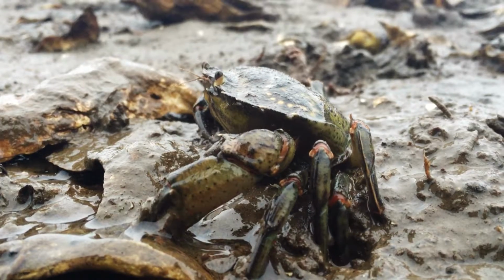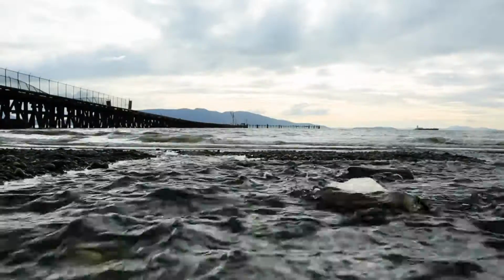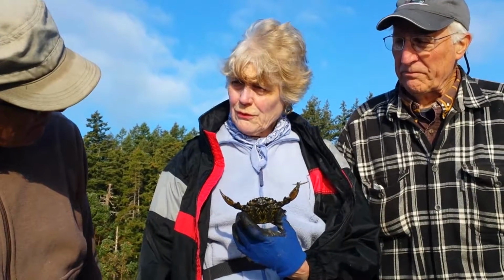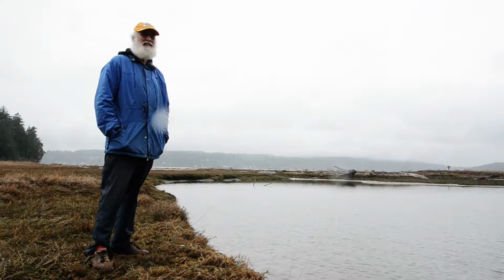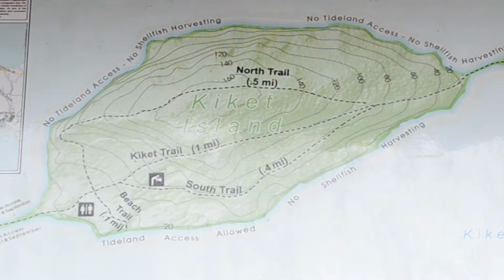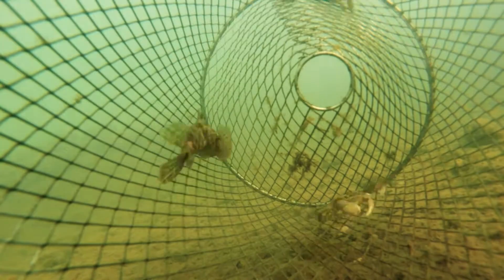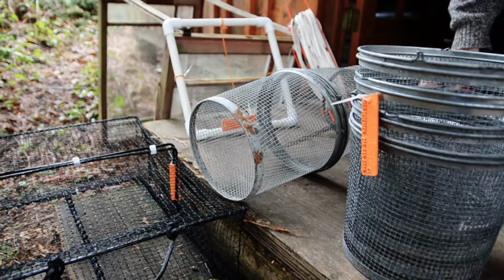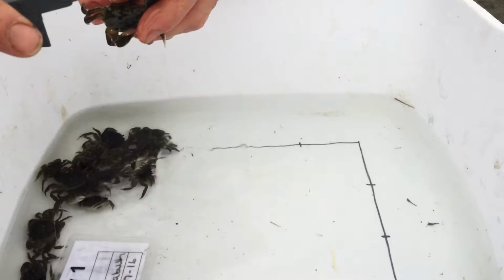Green Invaders: A Problem for Puget Sound?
The green crab has wreaked havoc as an invasive species in other parts of the United States. Will it do the same in Puget Sound?

Video by Robert Dudzik for Klipsun Magazine